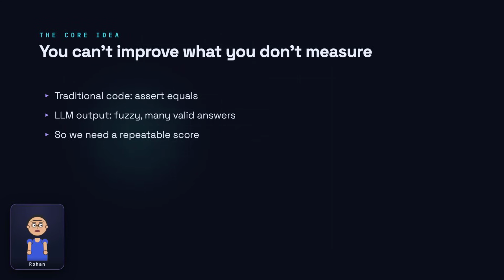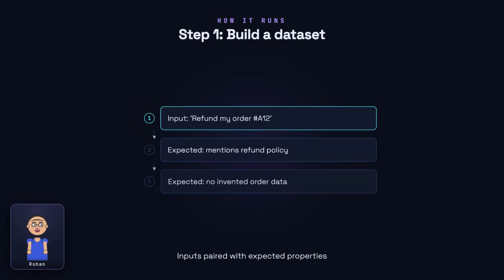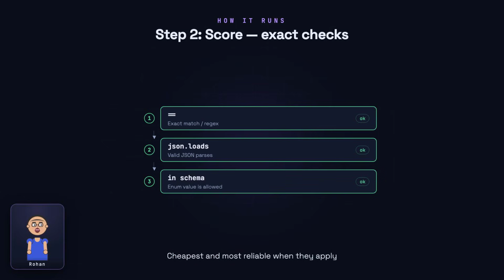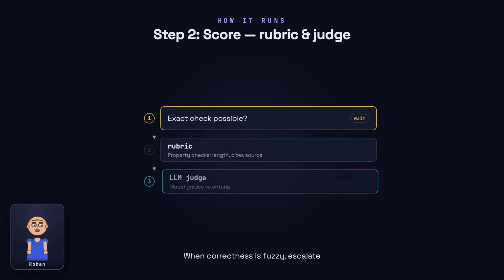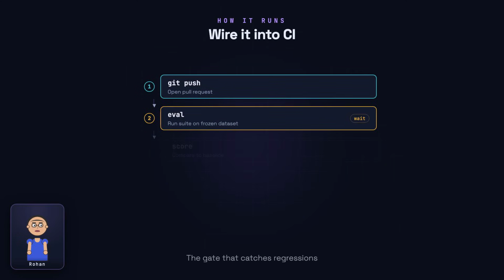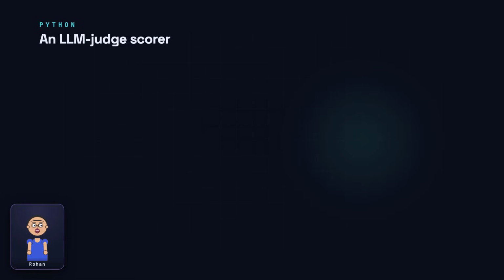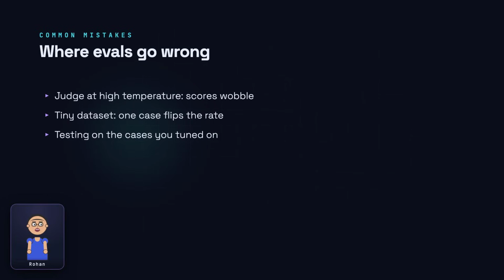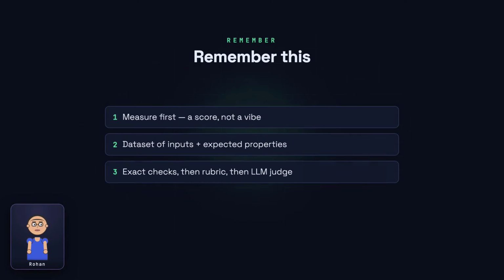Evals: Measuring LLM Quality - Generative AI for Developers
Evals: Measuring LLM Quality - part of Generative AI for Developers.

In this lesson:
- Measure first — a score, not a vibe
- Dataset of inputs + expected properties
- Exact checks, then rubric, then LLM judge
- Gate CI so regressions never ship

Chapters:
0:00 Intro
0:05 Intro
0:17 Prompts drift silently
0:33 You can't improve what you don't measure
0:50 Analogy
1:09 Step 1: Build a dataset
1:28 Step 1: Grow the dataset
1:47 Step 2: Score — exact checks
2:08 Step 2: Score — rubric & judge
2:27 A model grading a model
2:46 The eval pipeline
3:04 Wire it into CI
3:22 Scoring a batch of outputs
3:44 An LLM-judge scorer
4:04 Where evals go wrong
4:24 Reading an evals PR
4:47 Recap